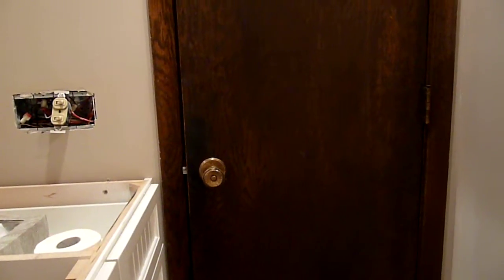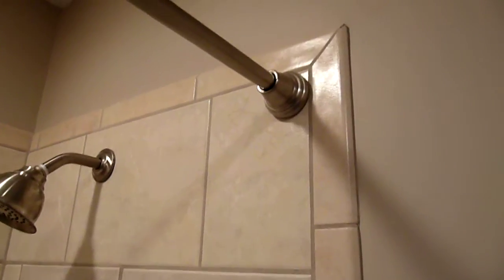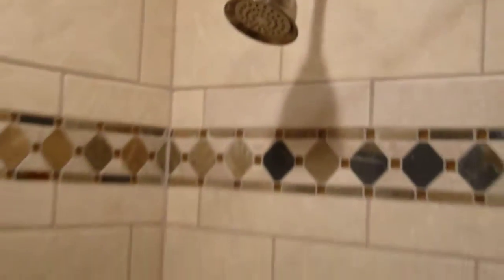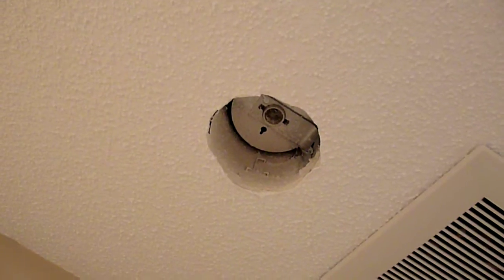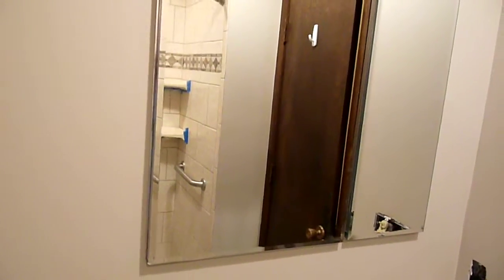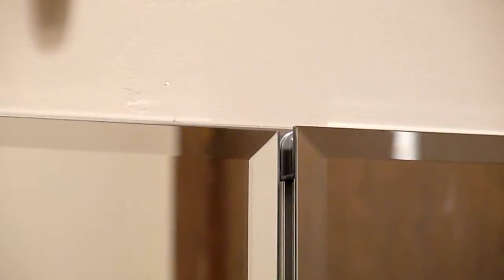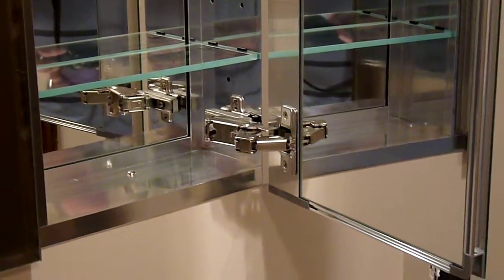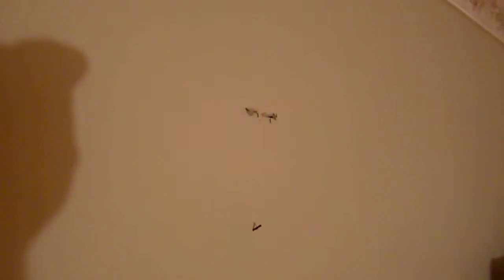Bathroom almost finished 07 30 10